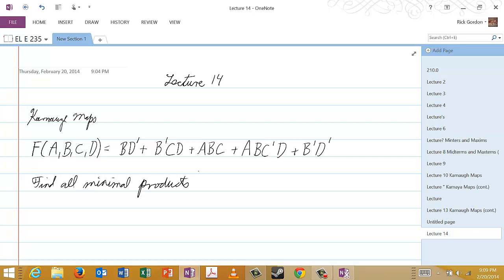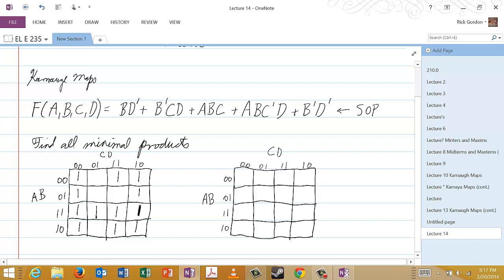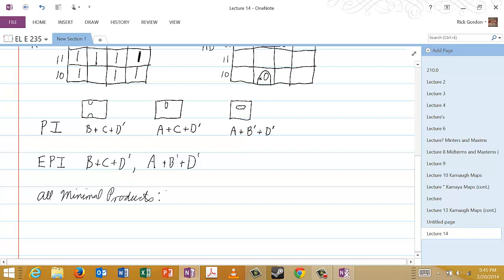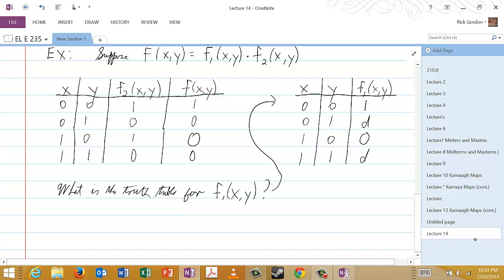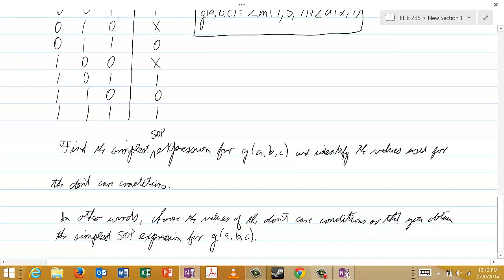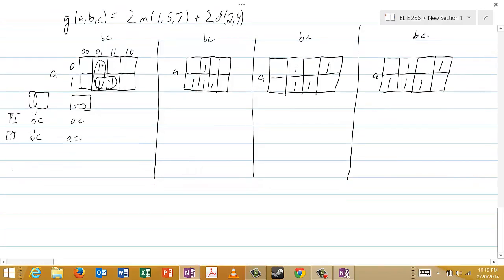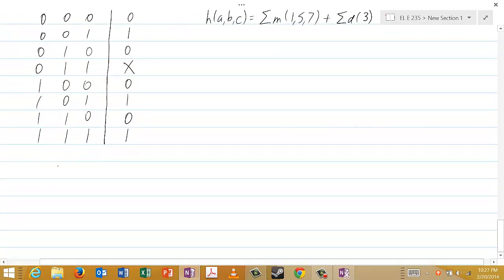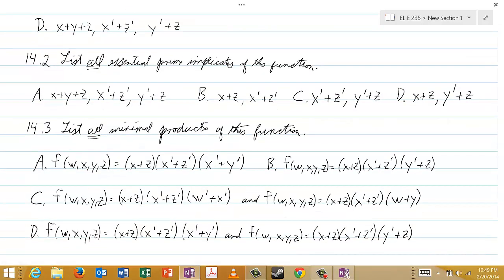EL E 235-14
Karnaugh Maps and Introduction to Don't Care Conditions